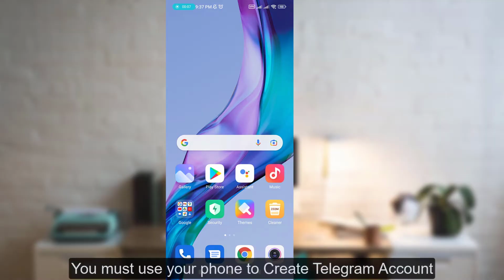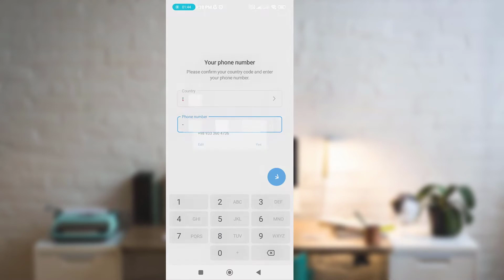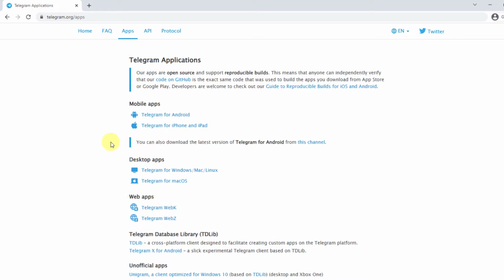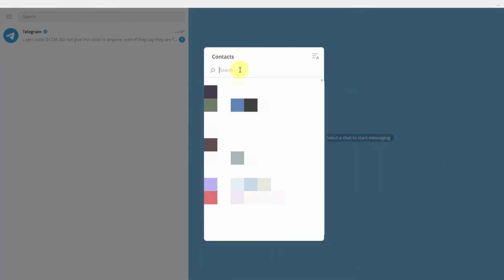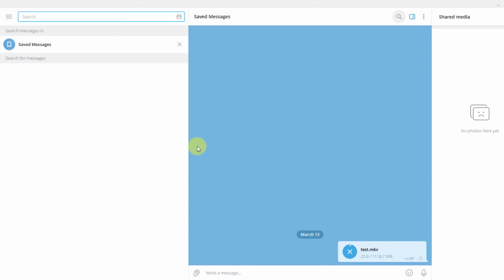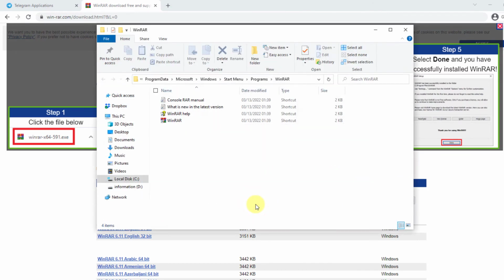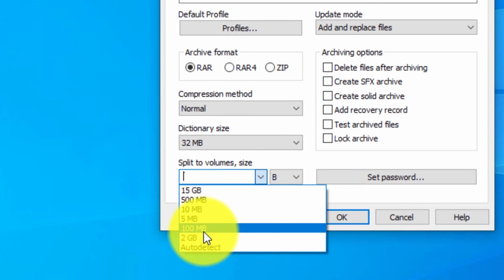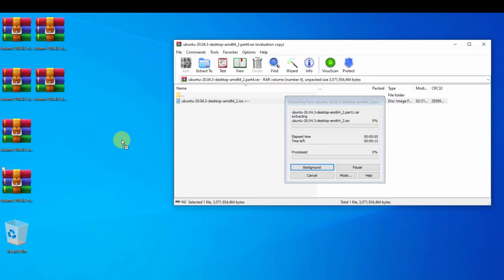How To Get Unlimited Lifetime Cloud Storage for Free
We will learn to use telegram as an unlimited free lifetime cloud storage. We could save any type of file, and this way is one of the most secure ways.

00:00 Step_0 ( How to use Telegram as cloud storage)
01:41 Step_1 ( How to Create Telegram Account)
03:42 Step_2 (How to upload Files)
07:15 Step_3 (How to upload Files)